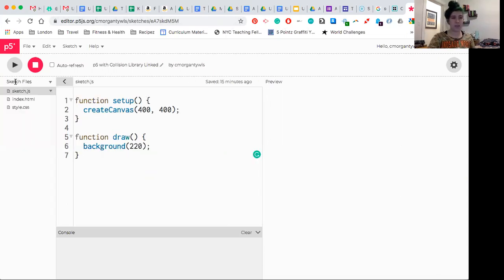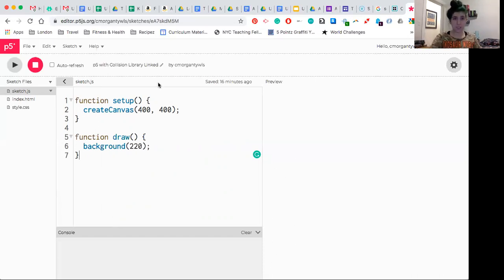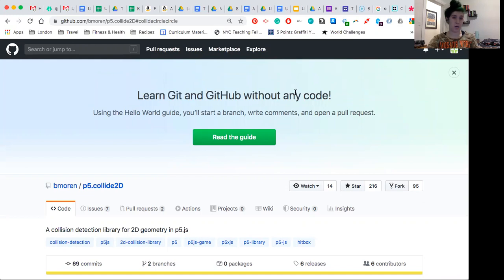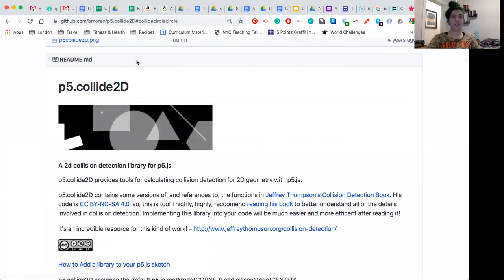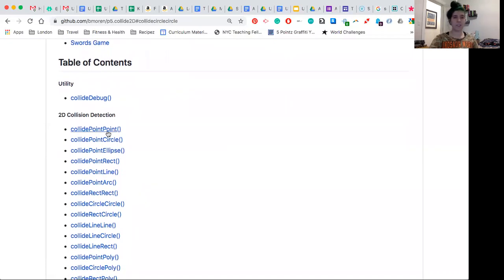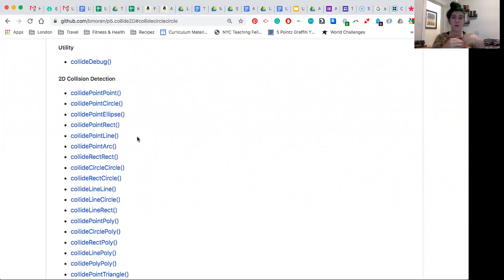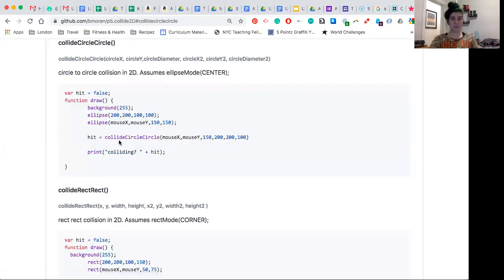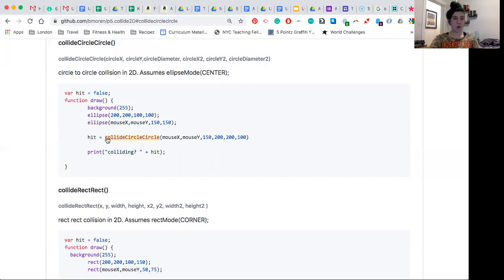AP CSP: Using the Collide2d Library (Summer Work)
How to use the Collide2d library in your p5 project